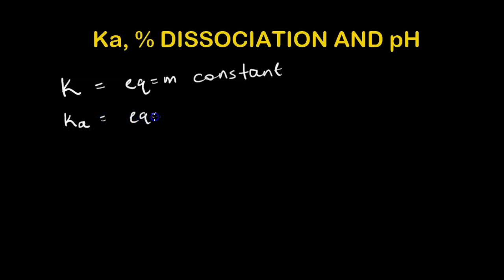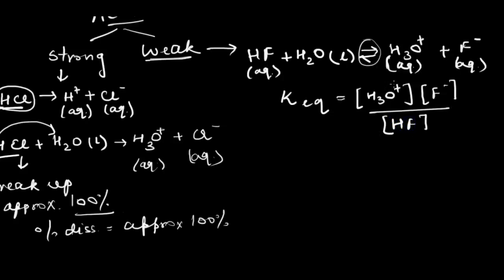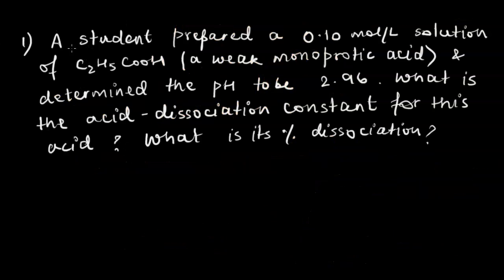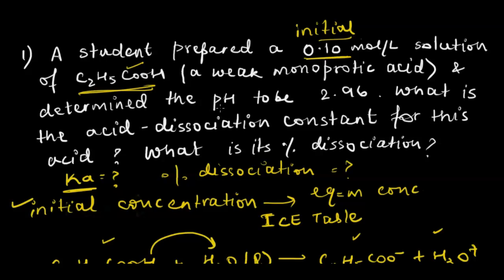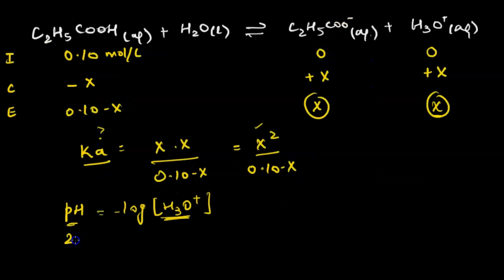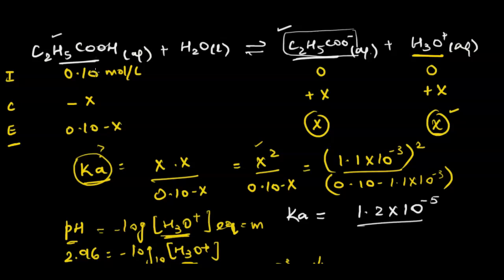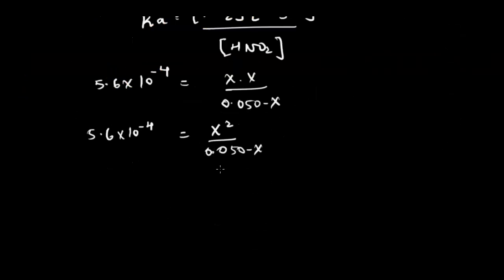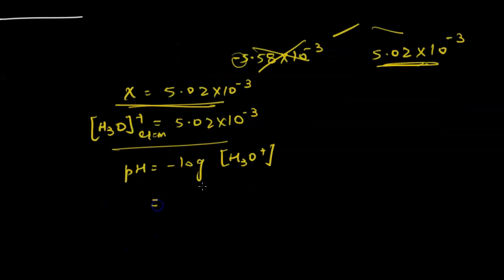Lesson 4 Calculating Acid dissociation constant Ka, percent dissociation and pH